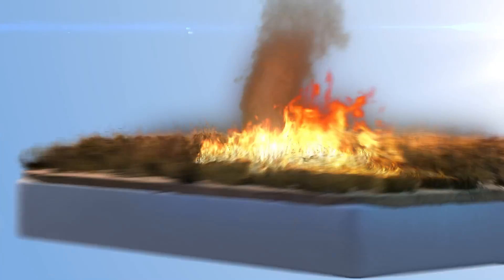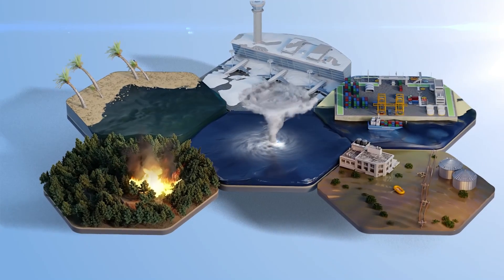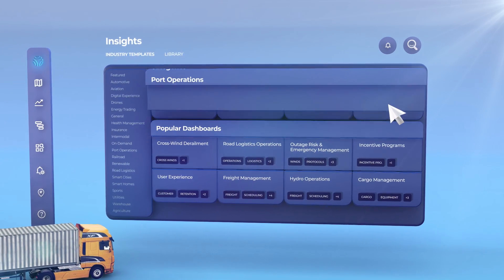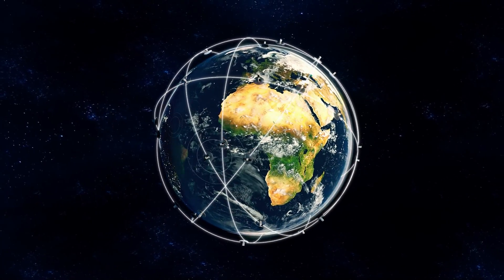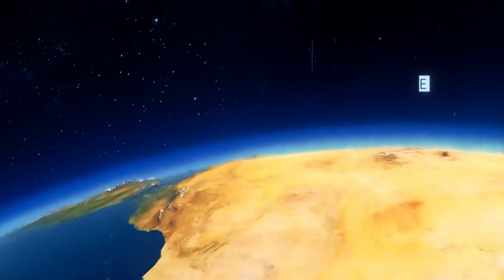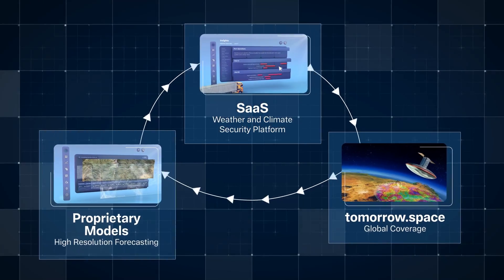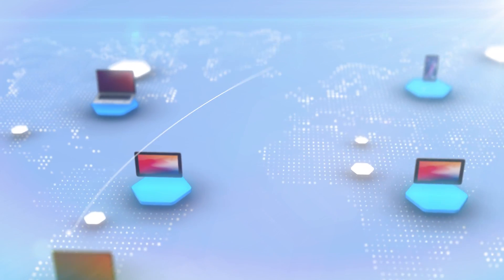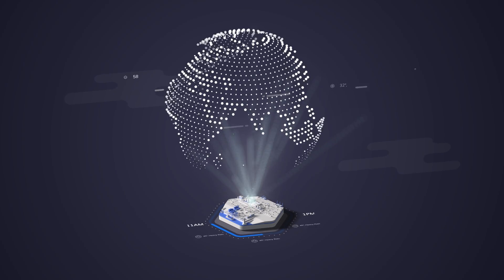The Need For a Weather and Climate Security Platform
Tomorrow.io is the world’s Weather and Climate Security Platform. It helps teams prepare for the business impact of weather by automating decision-making and enabling long-term climate adaptation at scale.

Fully customizable to any industry impacted by the weather, customers around the world including Uber, Delta, Ford, National Grid, and more use Tomorrow.io to dramatically improve operational efficiency.

Tomorrow.io was built from the ground up to help teams predict the business impact of weather, streamline team communication and action plans, improve productivity, and optimize profit margins.

🚀 Key Features of Tomorrow.io's Platform:

- Proprietary satellite constellation for global weather monitoring
- High-resolution weather models powered by cloud computing
- Hyper-local weather data and forecasts for virtually any location
- AI-driven operational recommendations tailored to specific industries

Chapters
00:00 Mission introduction
00:10 Satellite data launch
00:20 Explaining hyper-local data
00:30 Models for industries
00:40 Data accuracy importance
00:50 Strategies for risk mitigation
00:57 Notable clients revealed
01:05 Climate security importance
01:15 Disruptive company building
01:35 Adapting to realities
01:51 Conclusion